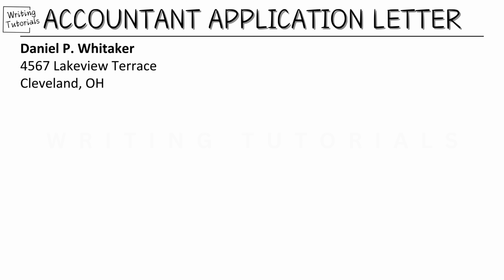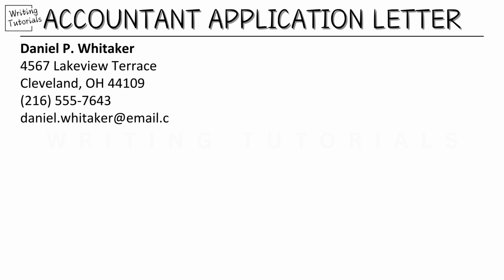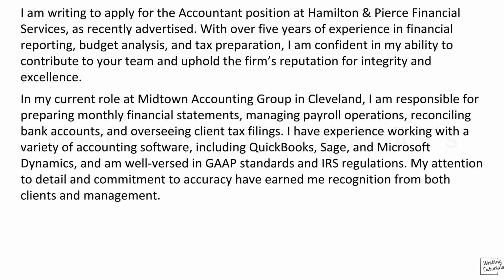How To Write Accountant Application Letter with Sample | Writing Tutorials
In this video, you'll learn how to write an Accountant Application Letter — a formal letter written when applying for an accounting role in a company, financial firm, bank, or organization. Whether you're a certified accountant with years of experience or a fresh graduate starting your finance career, this step-by-step tutorial will help you write a strong application letter that highlights your qualifications, attention to detail, and accounting skills. Watch until the end to see a complete sample letter you can follow easily.

1. What is an Accountant Application Letter?
An Accountant Application Letter is a formal letter you send to an employer when applying for an accounting or finance-related position. It introduces who you are, explains why you're interested in the job, and highlights your relevant education, certifications, and work experience.

2. What should I include in an Accountant Application Letter?

Date of application

The employer’s name and company address

A professional greeting

A strong introduction stating the position you’re applying for

Body paragraphs highlighting your accounting experience, skills, and qualifications

A closing paragraph expressing interest in an interview

A respectful sign-off with your name and signature

3. How do I write the letter step by step?

Start with your name, phone number, email, and address. Then add the date and the employer’s details.

Step 2: Greeting
Use “Dear Hiring Manager” or the name of the finance director or recruiter if known.

Mention the position you're applying for and how you heard about it. Show your enthusiasm for the role.

Step 4: Showcase your accounting experience

Mention your degree in accounting, finance, or business

Include certifications like CPA, CMA, or ACCA if applicable

Highlight your experience in bookkeeping, preparing financial reports, budgeting, audits, payroll, or using accounting software like QuickBooks, SAP, or Xero

Emphasize your attention to detail, accuracy, and financial analysis skills

Step 5: Tailor your skills to the company
Mention how your skills and background match the employer’s needs. Show that you understand their business and values.

Thank the employer, express your desire for an interview, and offer to provide more information or references.

Step 7: Sign off professionally
Use “Sincerely” or “Best regards,” followed by your name.

4. What certifications should I mention?
CPA (Certified Public Accountant)

CMA (Certified Management Accountant)

ACCA (Association of Chartered Certified Accountants)

CIA (Certified Internal Auditor)

5. What software skills are important for accounting jobs?

QuickBooks

Microsoft Excel (especially pivot tables, formulas, and data analysis)

SAP

Xero

Oracle Financials

FreshBooks

6. Can I apply without experience?
Yes, if you're a fresh graduate. Focus on your academic background, internships, and familiarity with accounting principles and tools.

7. What’s a good opening sentence?
“I am writing to apply for the Accountant position at [Company Name], as advertised on [Job Board/Company Website]. With a strong background in financial reporting and compliance, I believe I would be a valuable addition to your finance team.”

8. What’s a strong closing sentence?
“Thank you for considering my application. I look forward to the opportunity to bring my skills and dedication to your organization.”

9. How long should the letter be?
One page, 3–4 short paragraphs. Clear and professional.

10. Should I include my resume?
Yes. Attach a detailed resume that includes education, work history, certifications, technical skills, and references.